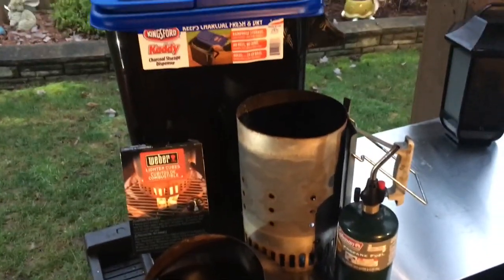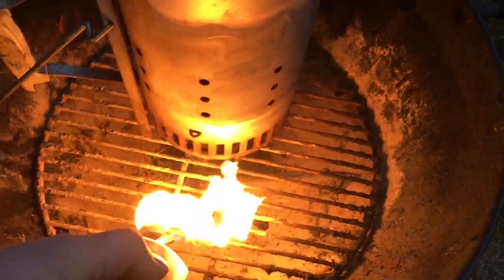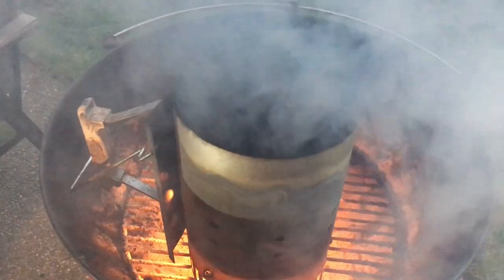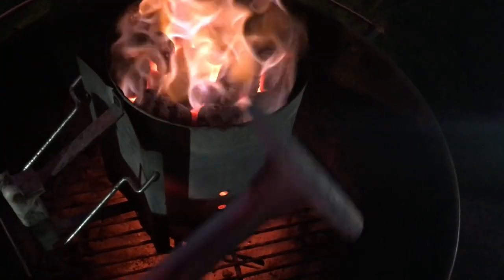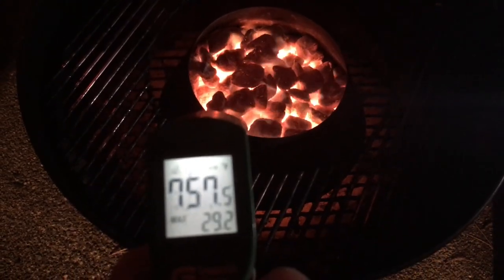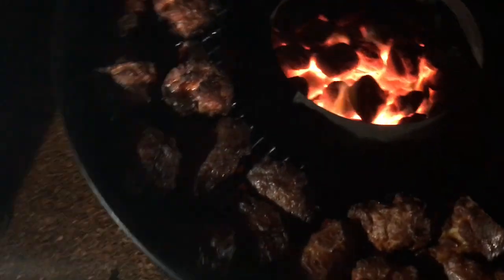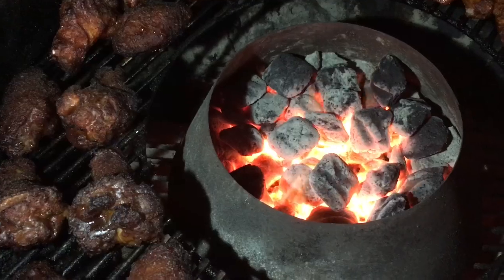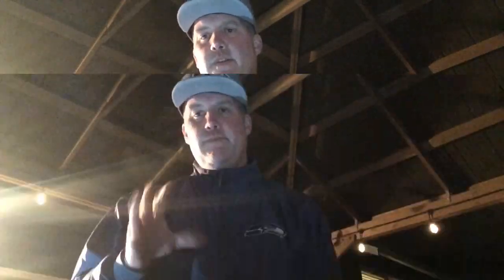Chicken Wing Vortex Cook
Showing the power of Vortex cooking system on chicken wings. I also show how I start my charcoal and discuss other ways it can be used.